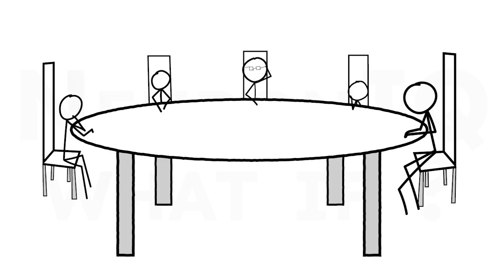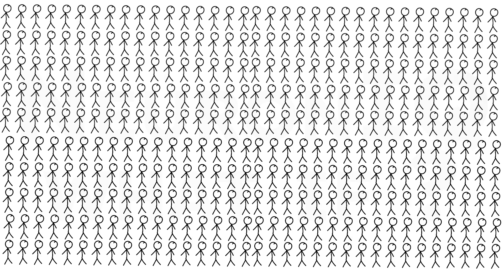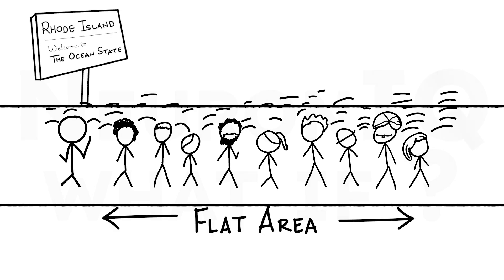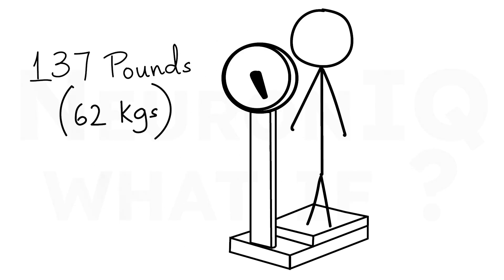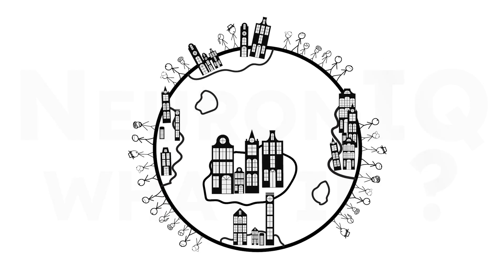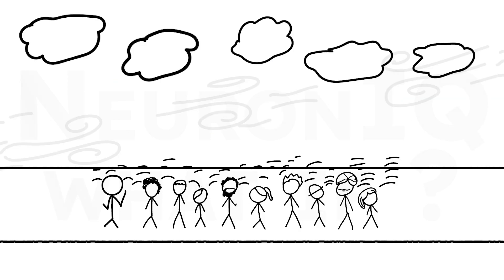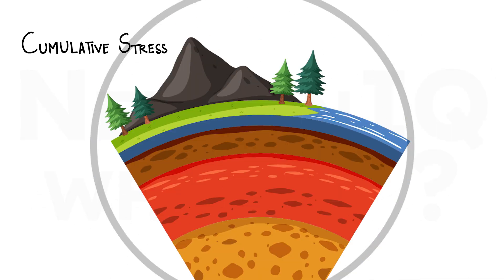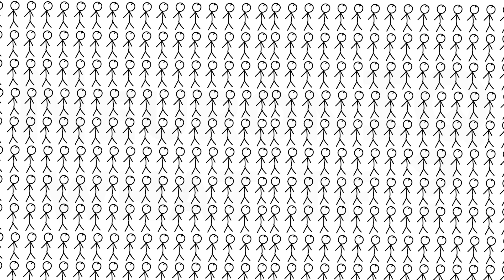What Happens If Everyone Jumps Together?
Imagine a moment where every single person on Earth jumps at the exact same time. Sounds harmless, right? But what if I told you that this seemingly simple act could unleash forces that would literally shake the planet? What would really happen if we all jumped together?
This is one of those wild ideas that seems too bizarre to actually matter, but the truth is far more fascinating—and maybe even a little terrifying. From ground-shaking consequences to atmospheric ripple effects, we’re diving deep into the science of what happens if humanity unites for one massive jump. Stick around to the end because the answers might blow your mind—literally.
The concept of everyone jumping at the same time might sound like a fun thought experiment, but it’s also one of those questions that forces us to think about the incredible scale and interconnectedness of our planet. First off, can 8 billion people—even if perfectly coordinated—generate enough energy to actually make a noticeable impact?